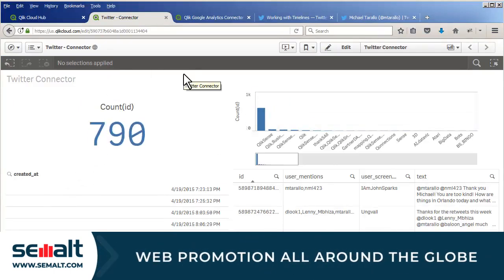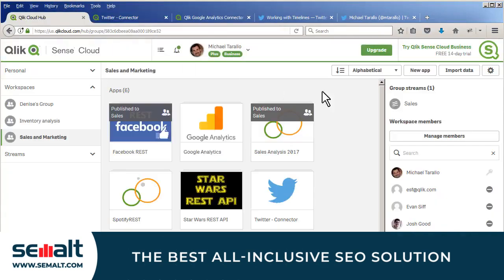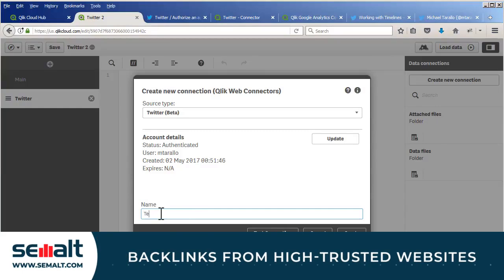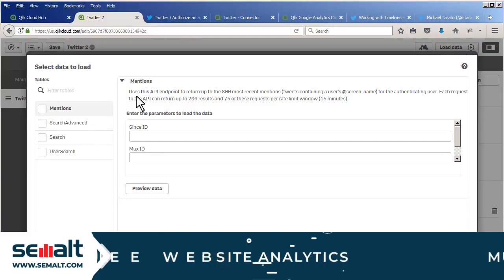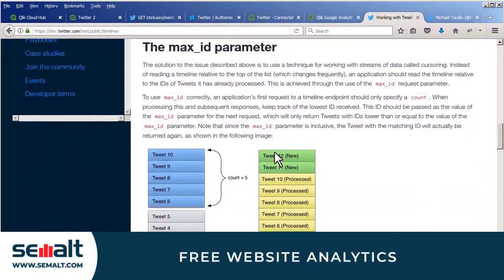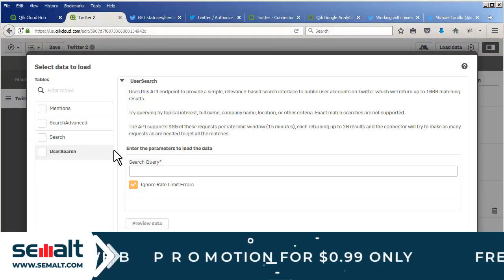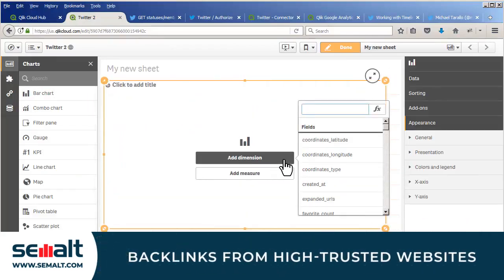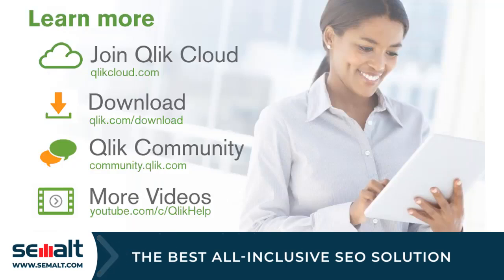Twitter - Qlik Sense Cloud Business Web Connectors - Video 2 - Semalt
This video briefly introduces you to the new Qlik Sense Cloud Business Web Connectors and demonstrates how to use the Twitter data source from the Web Connector package.

a6c3bfef6f6af2801163d7d7a9d9939b